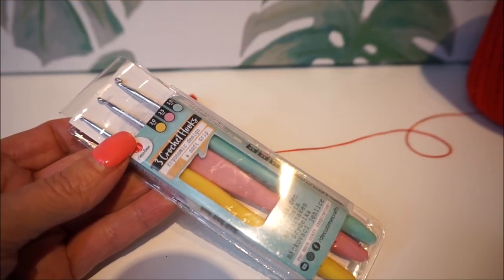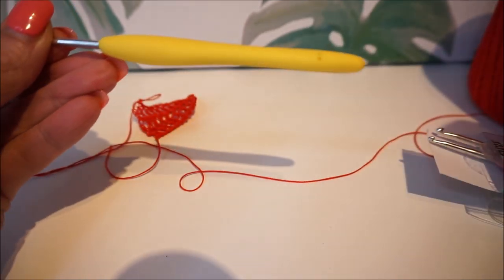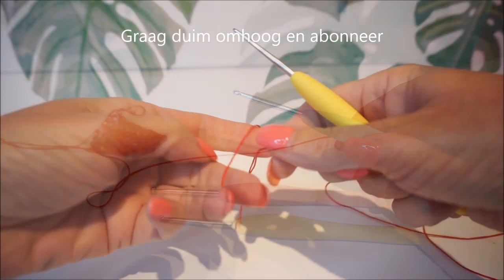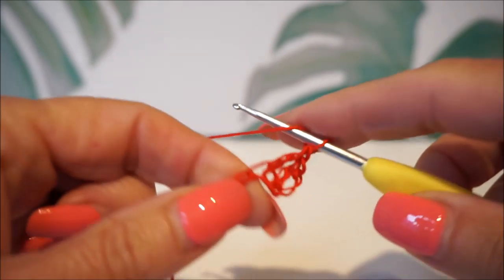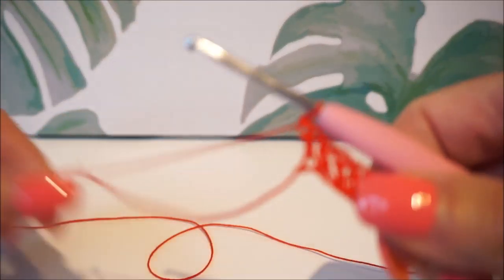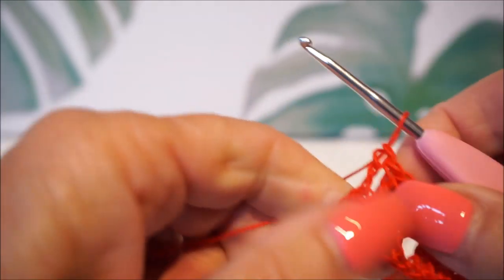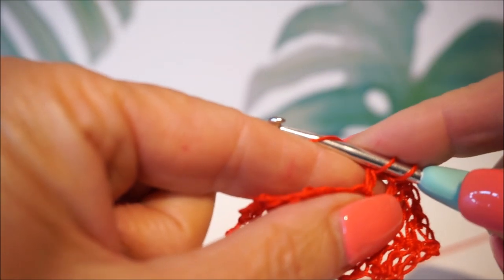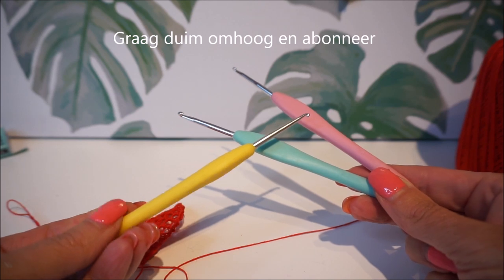♥️ iedereenkanhaken Crochet haken Action haaknaalden Tutorial Nederlands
In deze tutorial leg ik uit hoe je het verschil ziet met het haken met verschillenden haaknaalden. Deze 3 haaknaalden, nummer 2, 2,5 en 3 heb ik gekocht bij de Action, ze haken goed en zijn ergonomisch ontworpen, dus niet echt ergonomisch in gebruik, maar een leuke prijs voor 3 haaknaalden. En haken prima! En dat voor € 1,36

Zet aub hier onder deze video jouw ervaring met haaknaalden van de Action.

Het koop patroon, je ontvangt de download voor dit patroon in PDF formaat direct na betaling.

actionsweater deel 1 en 2